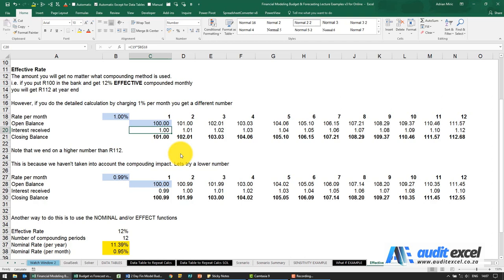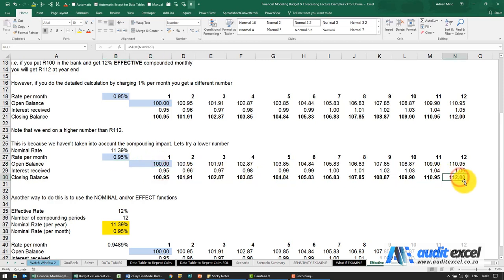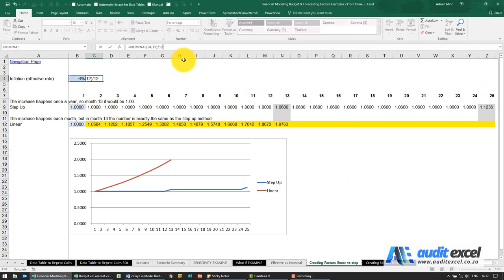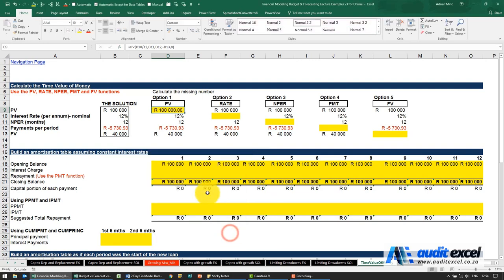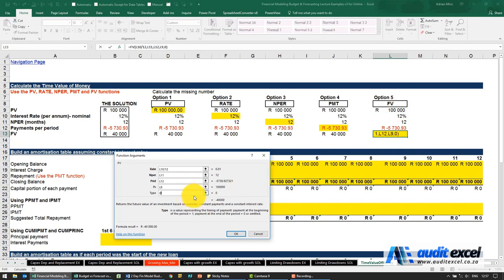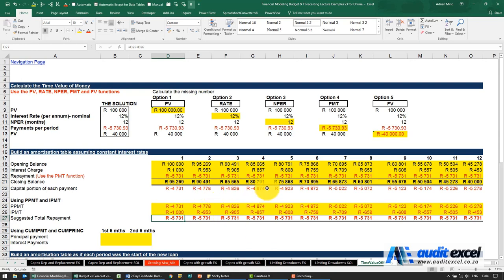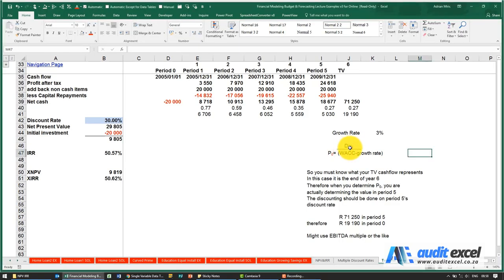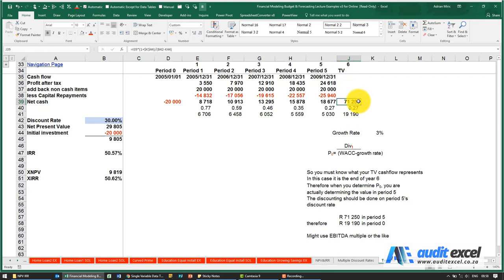Excel's financial functions with compound interest. Includes download + 13 exercises and solutions.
00:00 Understanding compounding interest and the difference between effective and nominal
05:31 Financial Calculator functions in Excel
    06:21 PV- Present Value of the loan
    07:34 RATE- Interest rate of the loan
    08:19 NPER- number of periods in the loan
    08:55 PMT- the repayment amount that amortizes the loan
    09:29 FV- Future value- for bullet payments and the like
10:15 Interest versus principal part of the repayment- detailed amortization table
11:56 PPMT & IPMT- Calculate interest/ principal WITHOUT using an amortization table
14:44 CUMIPMT & CUMPRINC- multi period interest/ principal splits in 1 formula
17:48 Build an amortization table that allows for prepayments and additional withdrawals
23:14 Changing interest rates during the amortization period
    28:07 Exercise 1- Standard amortization table- Question
    28:23 Exercise 1 Solution
    30:44 Exercise 2- Split the interest and principal repayment amounts
    31:12 Exercise 2 Solution
    32:53 Exercise 3- Allow for prepayments and additional withdrawals
    33:20 Exercise 3 Solution
    36:19 Exercise 4- Allow for interest and principal repayment holidays- no interest accrual
    36:48 Exercise 4 Solution
    38:56 Exercise 5- Allow for interest and principal repayment holidays- interest accrued paid in lumpsum
    39:23 Exercise 5 Solution
    43:30 Exercise 6- Correct way to build a monthly loan on an annual basis
    44:30 Exercise 6 Solution
    47:00 Exercise 7- Negative effective 'growth' rate- deflation?
    47:20 Exercise 7 Solution
48:57 NPV- Net Present Value
51:18 XNPV- a better Net Present Value
52:51 Manual NPV Calc- How and why
56:22 IRR (Internal Rate of Return) with a Goalseek off NPV
57:30 IRR function in Excel
59:08 XIRR- a better Internal Rate of Return function in Excel
01:00:35 A simple way to understand what the IRR means
01:02:47 MIRR- Modified Internal Rate of Return
01:04:35 Changing discount rates for NPV
01:08:09 Terminal calculations in NPV cash flows
01:10:13 CAGR (Compound annual growth rate)- Explained with Goalseek
01:12:40 CAGR using RATE function
01:14:47 CAGR using IRR function
01:16:34 CAGR using XIRR
    01:18:26 Exercise 1- Price Earnings Calculator using NPV
    01:20:10 Exercise 1 Solution
    01:24:48 Exercise 2- Retirement calculations using NPV
    01:28:09 Exercise 2 Solution
    01:34:04 Exercise 3- Annual change in NPV discount rate
    01:34:34 Exercise 3 Solution
    01:36:21 Exercise 4- CAGR example
    01:37:03 Exercise 4 Solution
    01:40:22 Exercise 5- Debt amortization based on required IRR as the interest rate
    01:41:31 Exercise 5 Solution